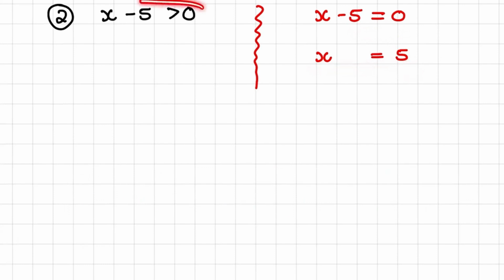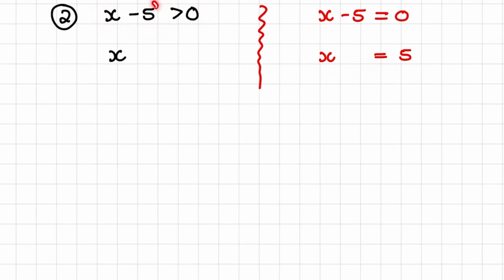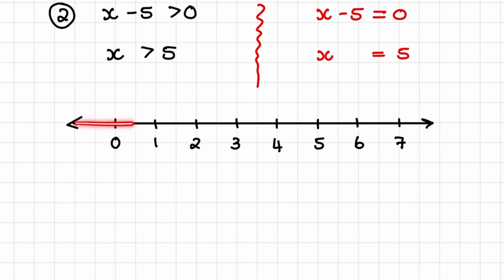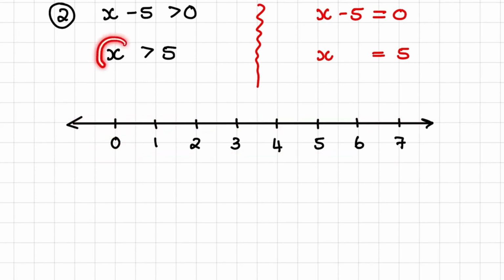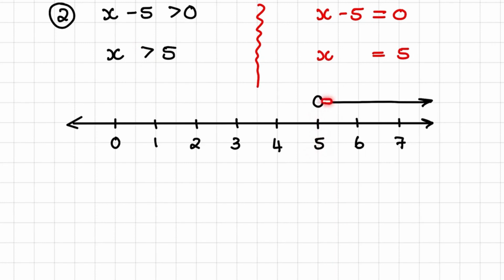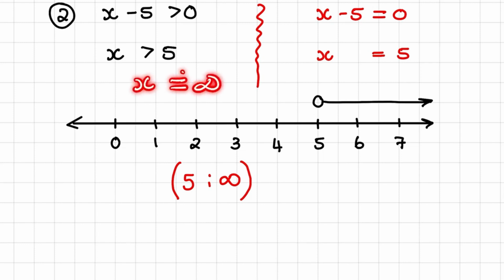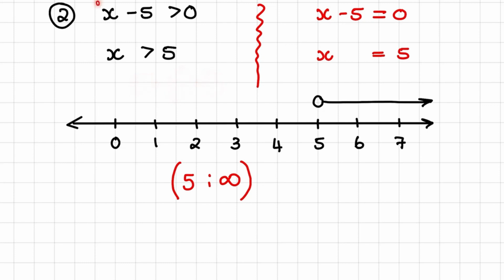How to solve x in an inequality (number line and interval notation)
Welcome to MatheNatic! In this tutorial, we will dive into how to solve x in an inequality using both number lines and interval notation. Mastering these techniques is essential for anyone learning how to solve inequalities and understand the basics of linear inequality.

In this video, you'll learn step-by-step methods for solving inequalities, including how to represent the solutions on number lines and in interval notation. Ideal for Grade 10 Mathematics Students.